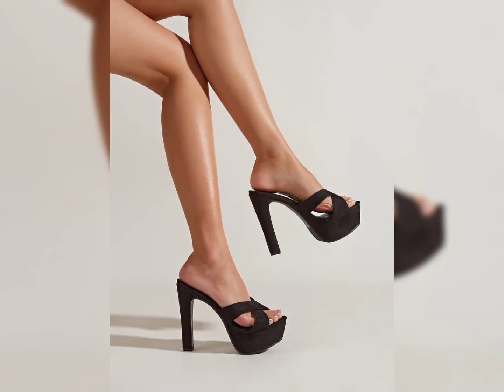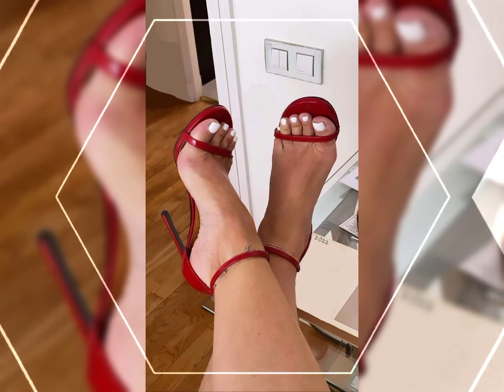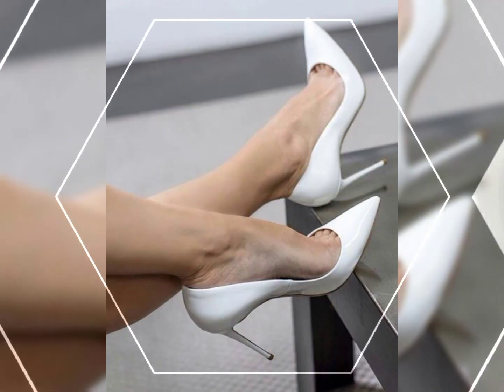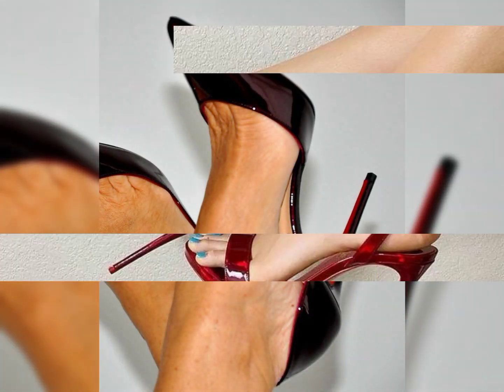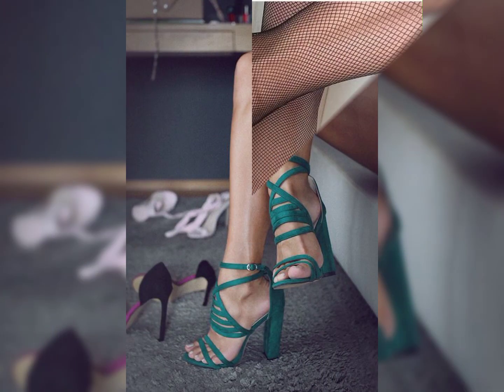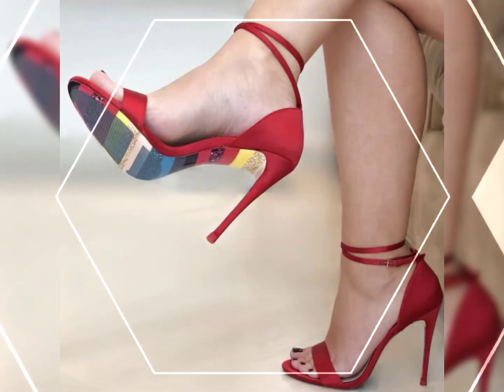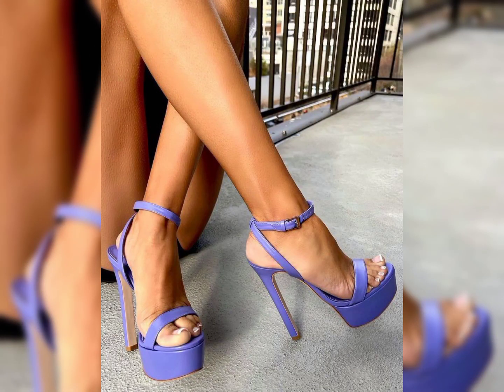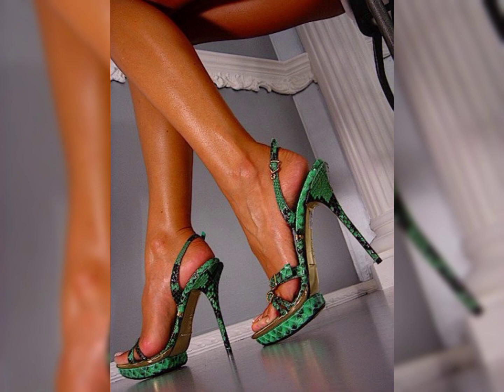Woman Stiletto Heels 👠| latest news Designs|New variety 2024!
new heel design
latest high heel
woman Sandles design
buy All these heels from websites
 Amazon.pk
Ali express